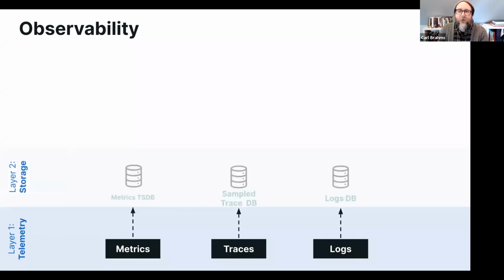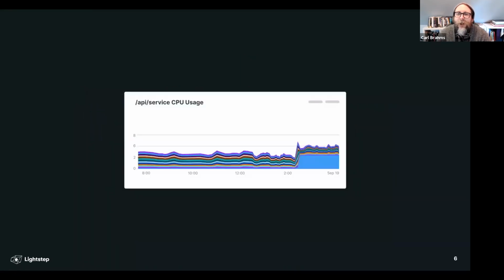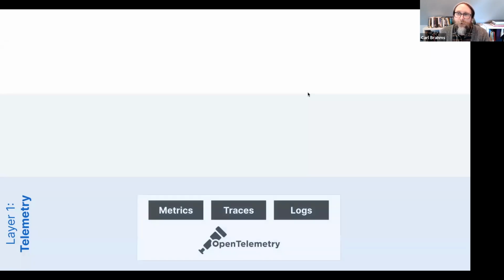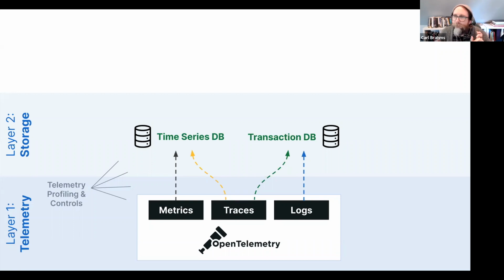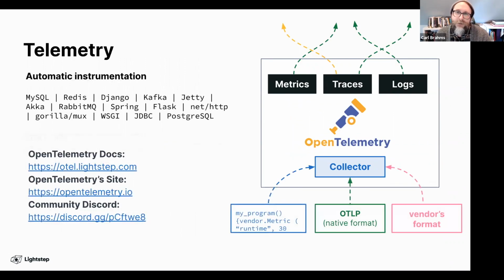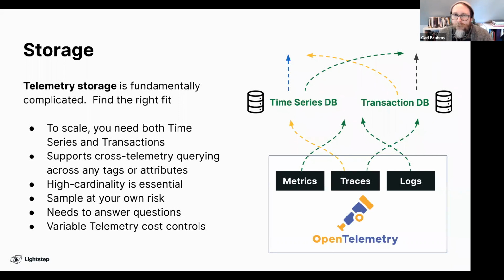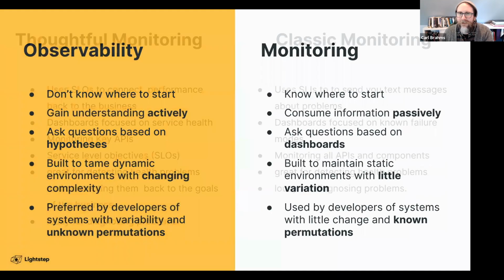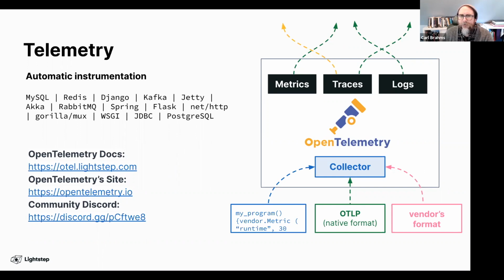The Anatomy of Observability